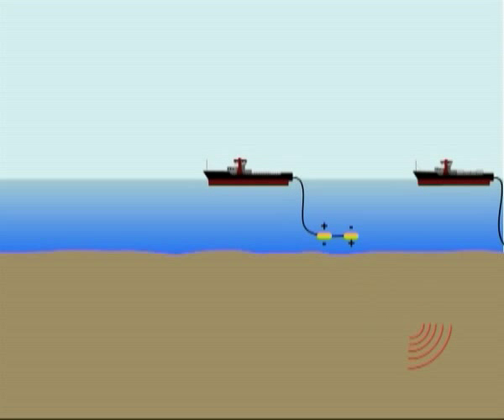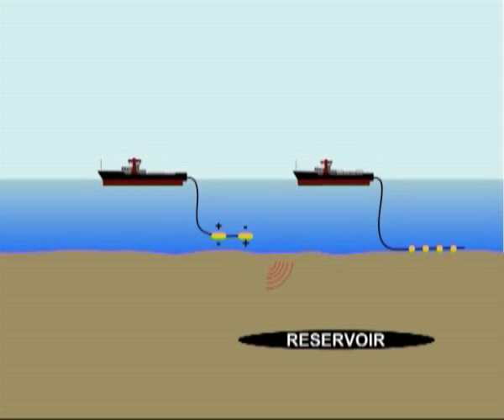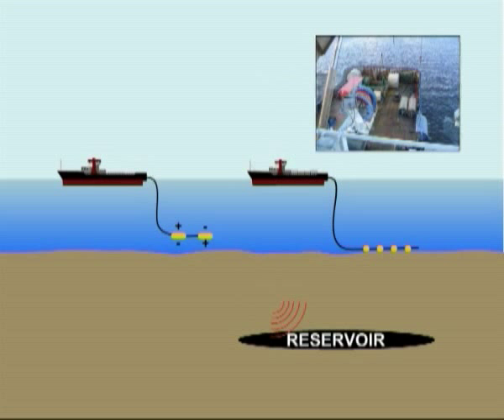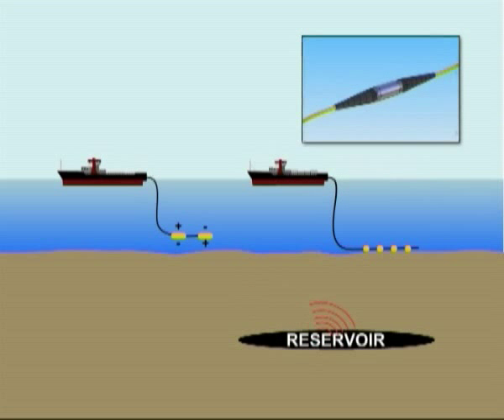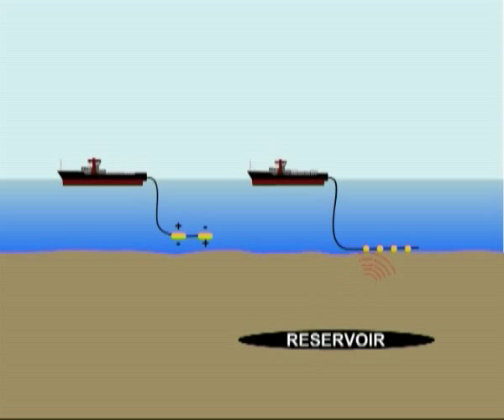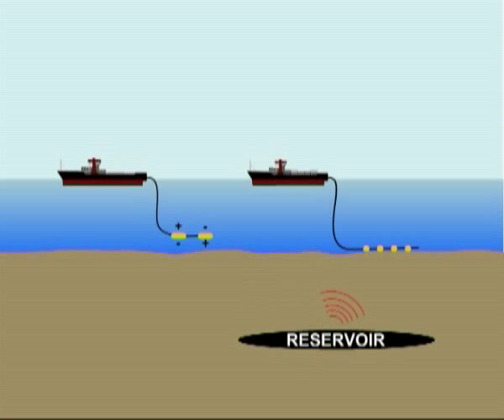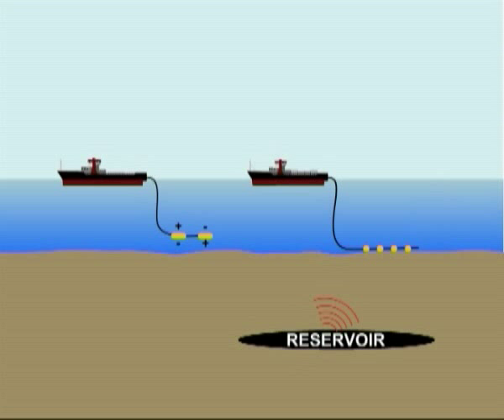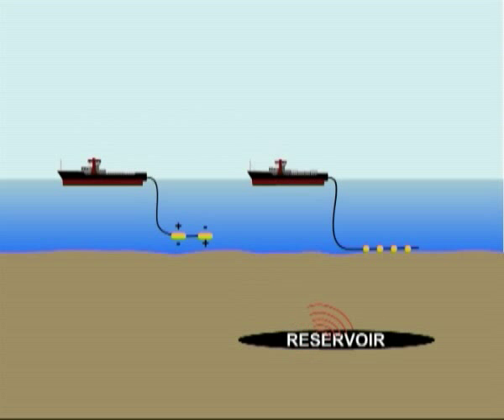Hydrocarbon Detection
How hydrocarbons are detected and characterized.